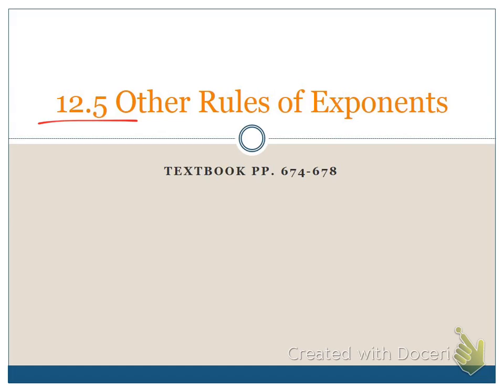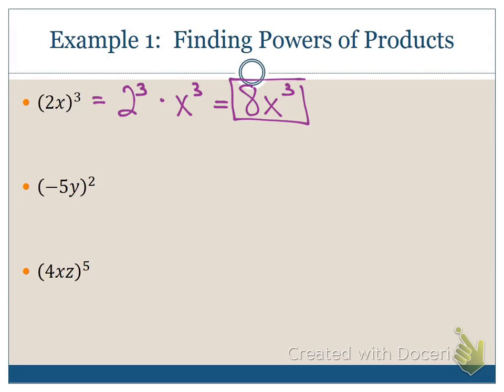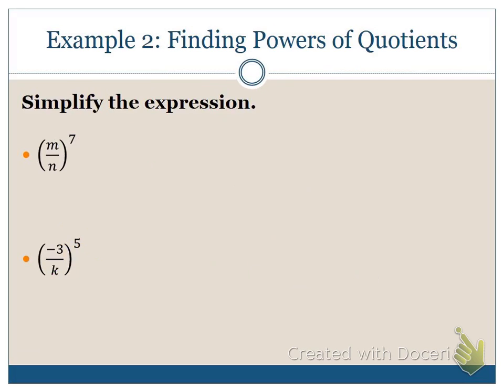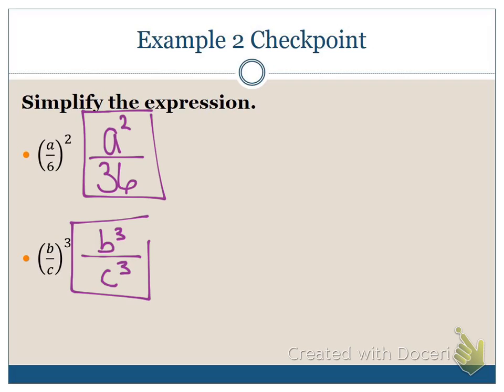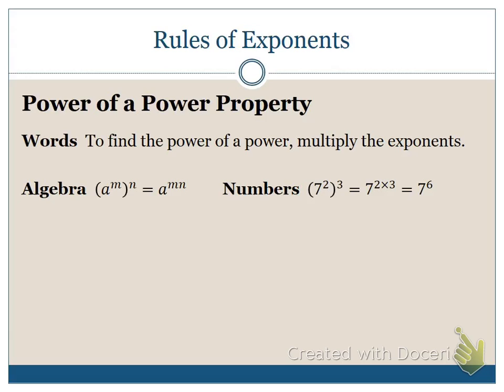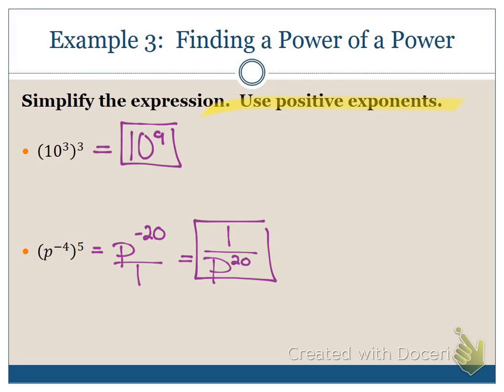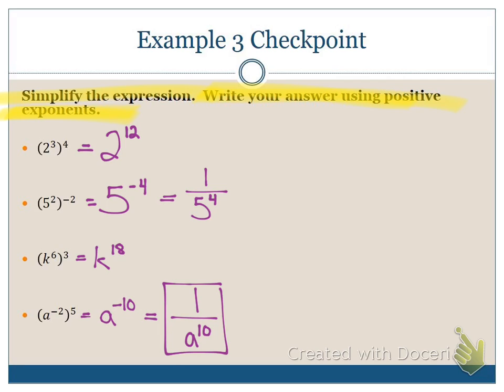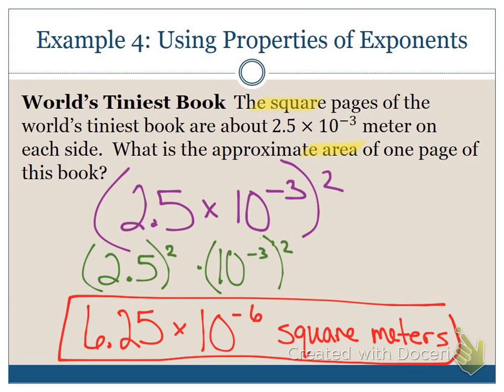12.5 rules of exponents